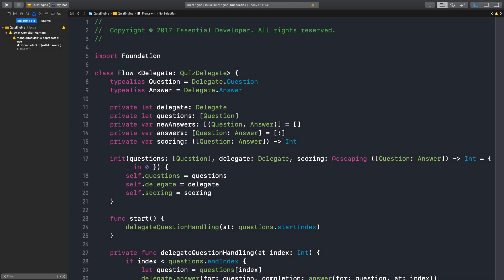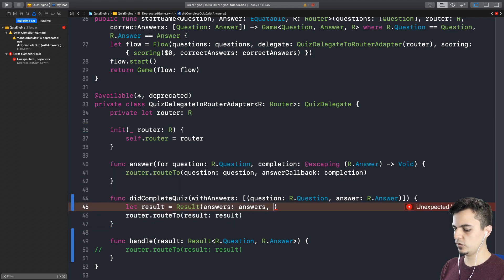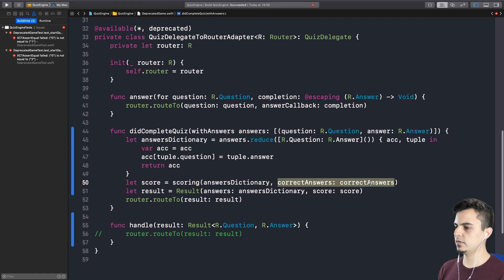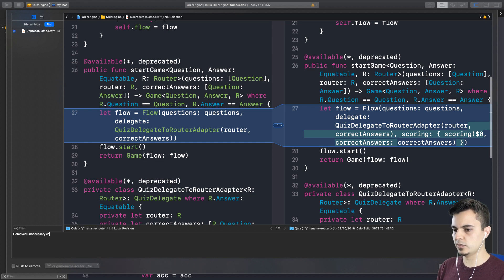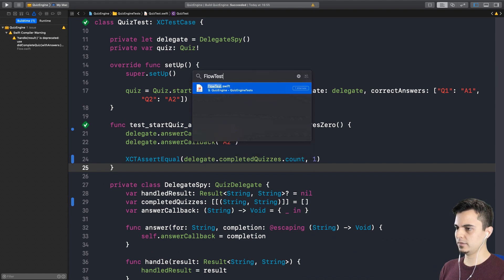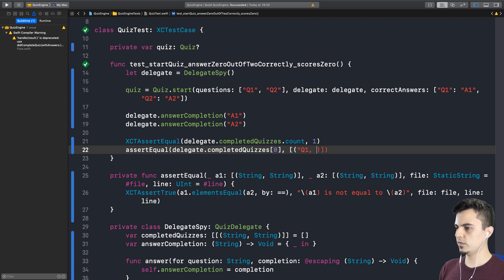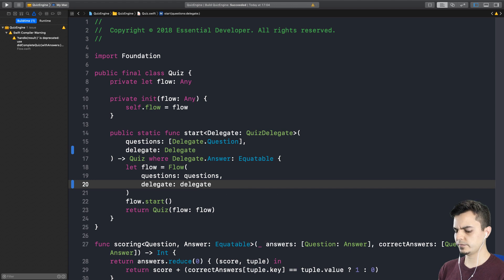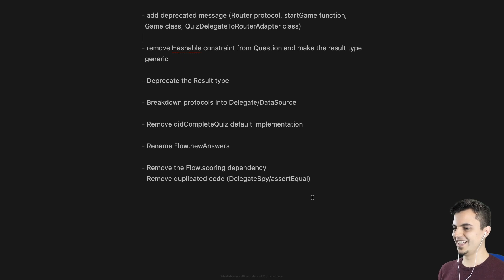S02E09: Test-driven approach to moving code between components | Professional iOS Engineering Series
In this episode, you'll see a test-driven approach to moving code between components as we move the scoring logic from the new Quiz APIs to the deprecated Game APIs.